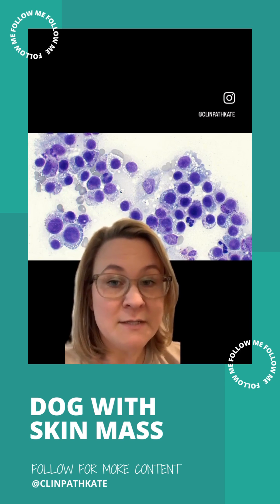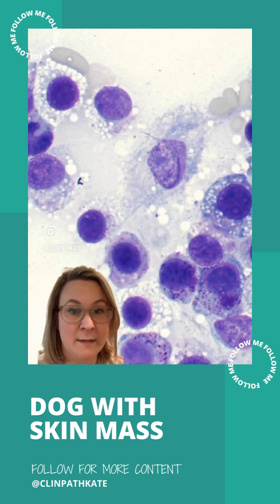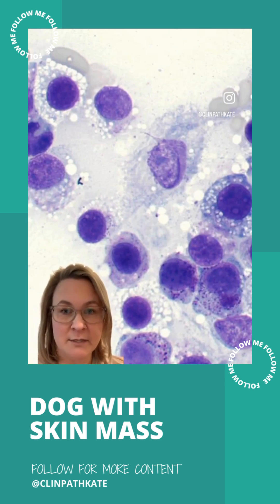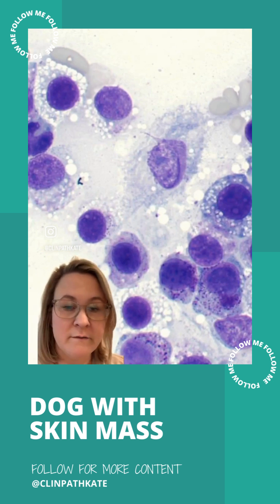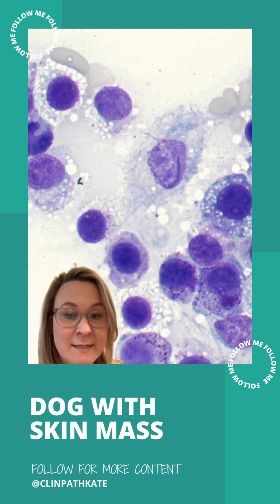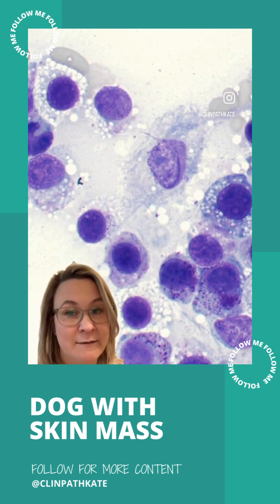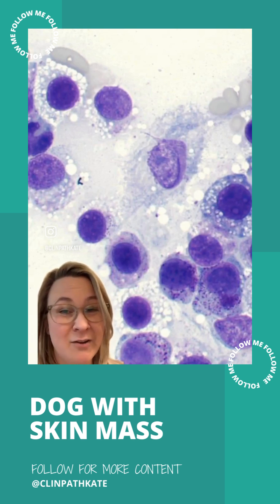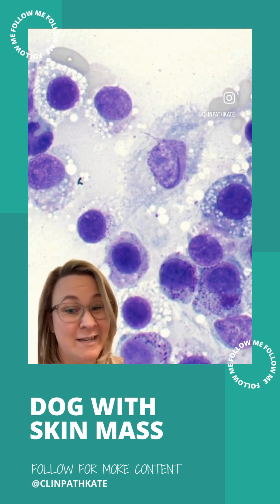Cytology Case Clips: Dog with Tricky Skin Mass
Poorly-granulated mast cell tumors can be really tough on cytology! Check out this case of a dog with a skin mass which ended up being a poorly-granulated mast cell tumor. Watch me explain the cytologic findings!

Welcome to the Veterinary Cytology Schoolhouse YouTube channel!